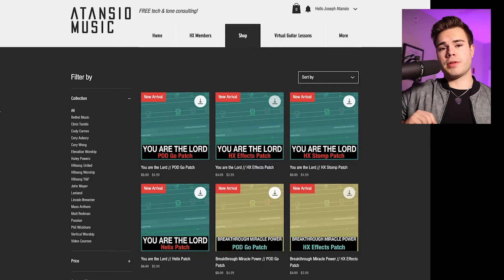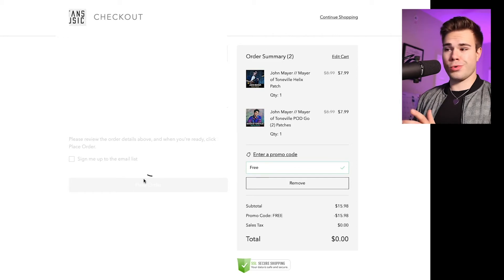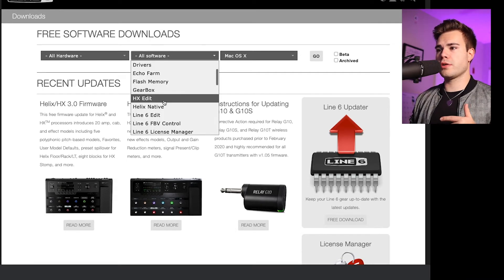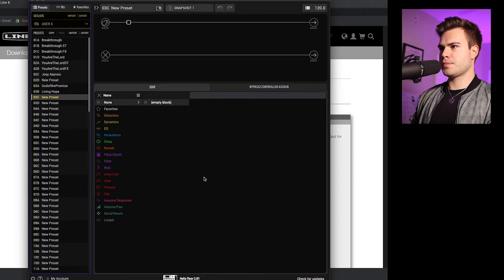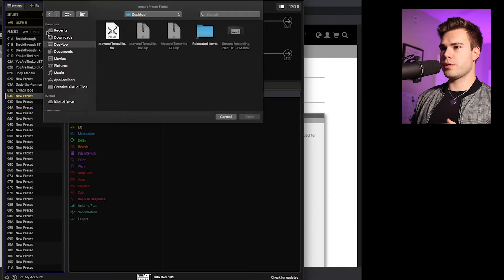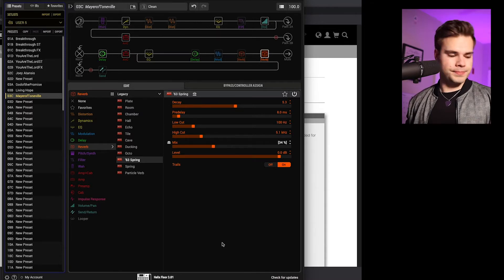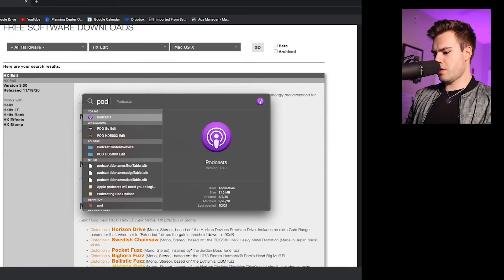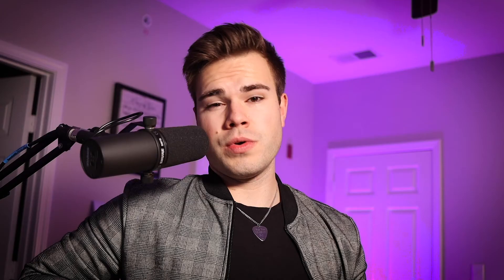How to import patches to your Line 6 Helix, HX Stomp, HX Effects, and POD Go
In this video, I discuss the steps needed to import 3rd party presets onto your Line 6 Helix, HX Stomp, HX Effects, and POD Go. Learn how to download HX Edit and POD Go Edit to import your patches onto your guitar effects unit.

My Gear:
Line 6 Helix
Line 6 HX Stomp
Line 6 HX Effects
Line 6 POD Go
Line 6 G10 Wireless

My favorite guitar strings
My favorite guitar picks
My Practice Amp

Camera Gear:
Canon 90D
Camera Lens
Blackmagic ATEM Mini Pro

Recording gear:
Scarlett 8i6 audio interface
Mac Mini